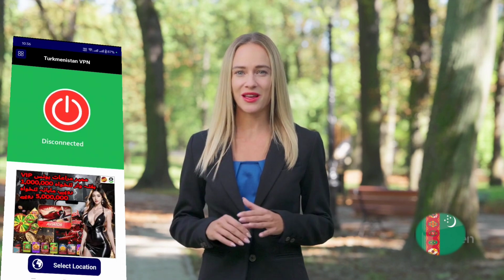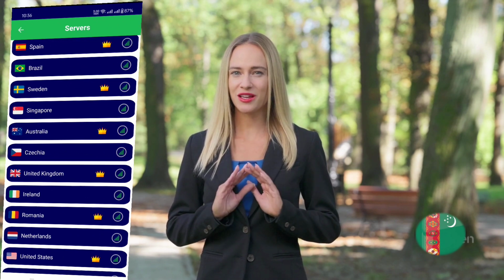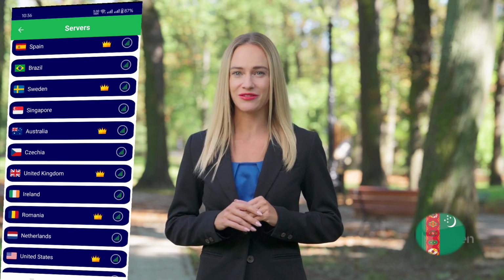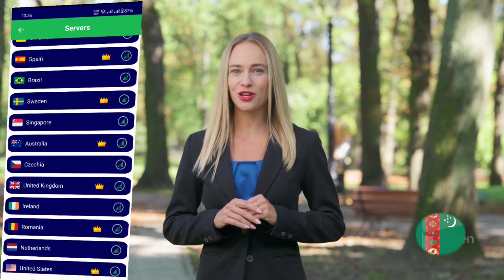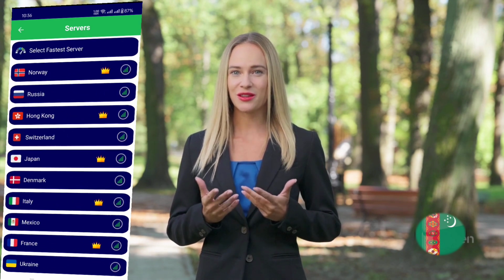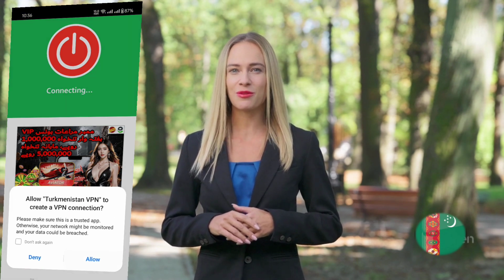How to Use Turkmenistan VPN App | Fast, Secure, and Easy Setup Guide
In this tutorial, we’ll walk you through how to use the Turkmenistan VPN app for fast, secure, and reliable browsing. You’ll learn how to configure the app, select the fastest servers, and connect or disconnect with just a few taps. Whether you’re protecting your privacy or improving browsing speed, this guide will make the process simple and easy to follow.

▶️ 125tech.online